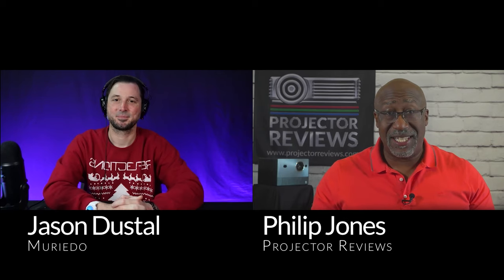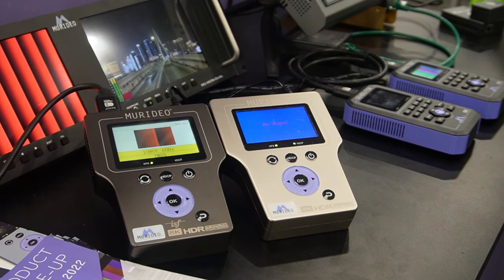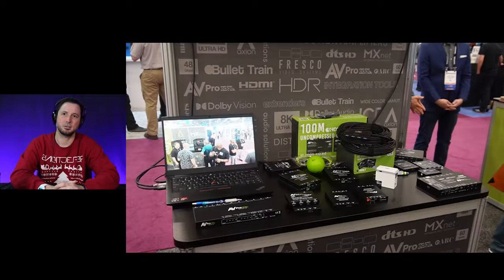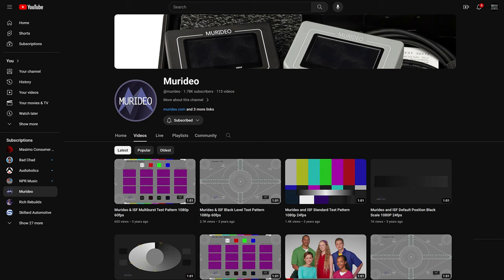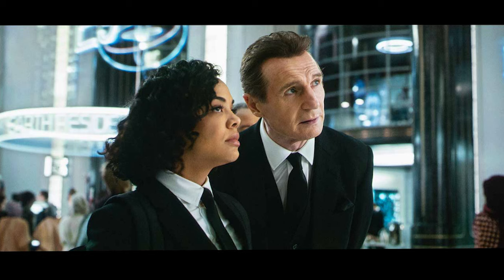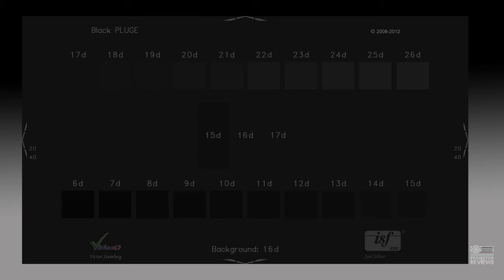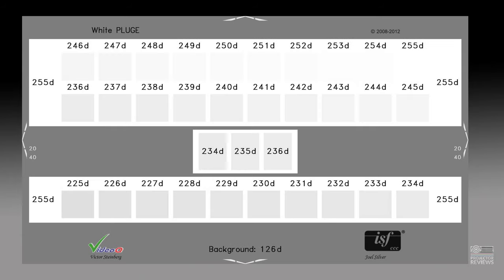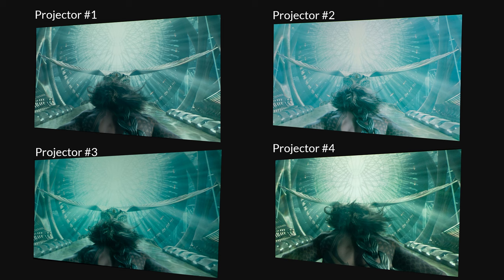5 things you can do to improve your video display's picture quality using free Murideo test patterns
In this session, we are joined by Jason Dustal from Murideo to discuss five simple adjustments anyone can make to optimize the picture quality of their projector or flat panel. While Murideo manufactures a wide range of test equipment that engineers and professional calibrators utilize, they also offer free test patterns on their website and YouTube channel.

00:00 Introduction
00:40 Who is Murideo?
02:22 Where can I access the free Murideo video test patterns?
04:10 Step #1 - Select the best picture mode
05:32 Step#2 - Choose the right color temperature setting
09:57 Step#3 - Adjust Brightness (Black level)
11:59 Step #4 - Adjust Contrast
13:55 Step #5 - Select the best looking Motion mode
16:45 Adjustments for HDR
19:57 Conclusion

You can also access tons of instructional videos and online test patterns on the Murideo YouTube channel

Make sure you get the latest information and news on all things projection and home theater by signing up for our Newsletter to stay in the know!